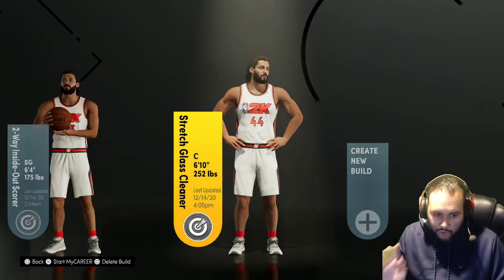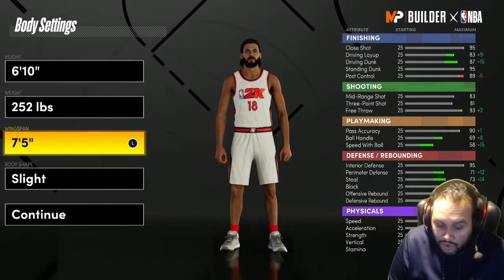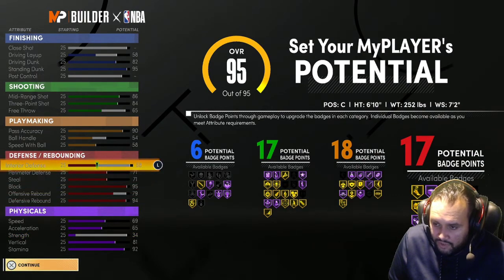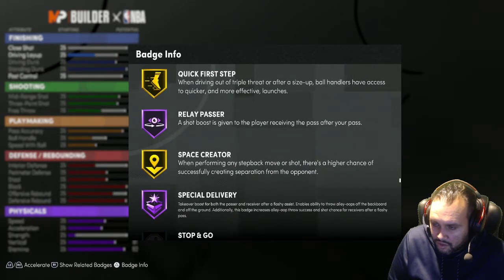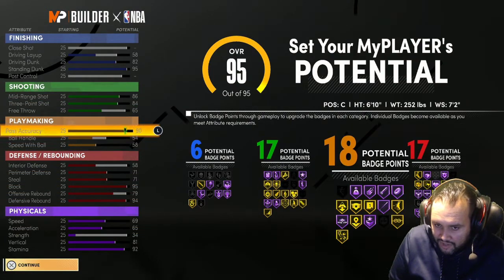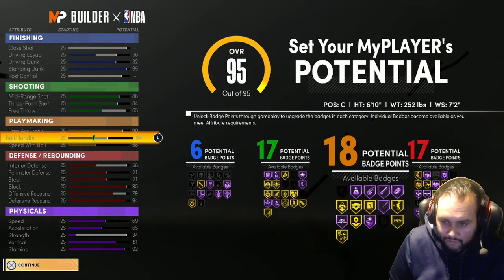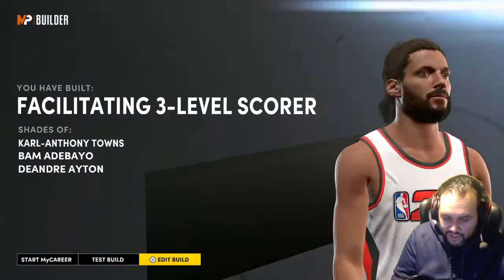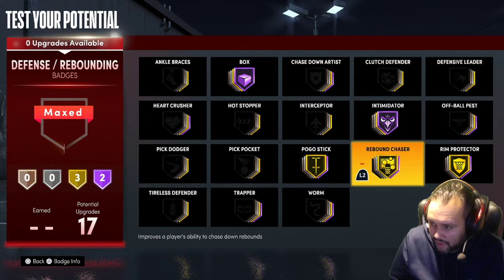BEST CENTER BUILDS IN 2K21 NEXT GEN!!! CAN DO EVERYTHING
THIS BUILD IS BASICALLY A STRETCH FIVE. The purpose of my build videos is to make builds good not only in PARK but REC as well. The video shows 2 builds with slightly different attributes which generate 2 different names
I stream alot on twitch @